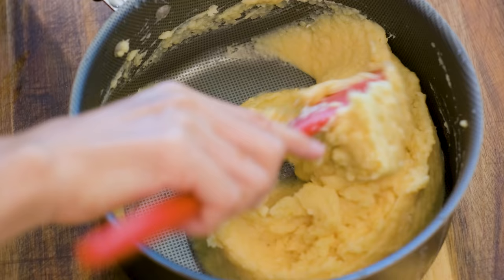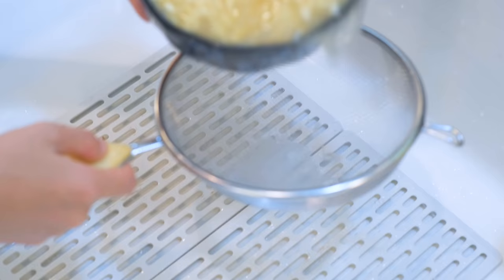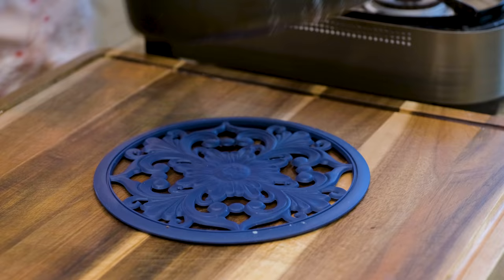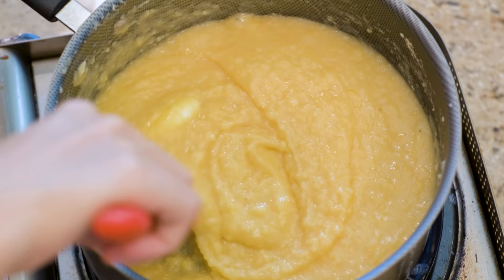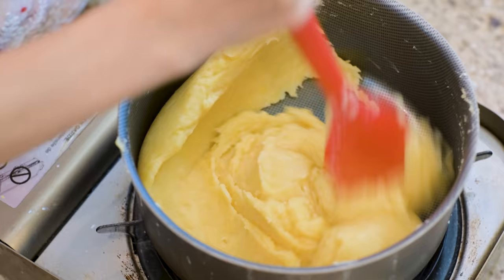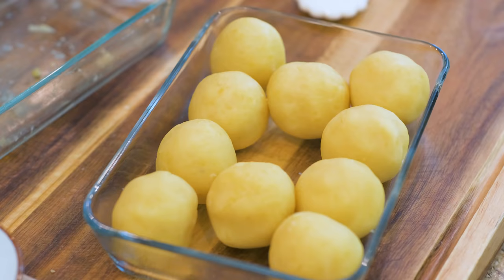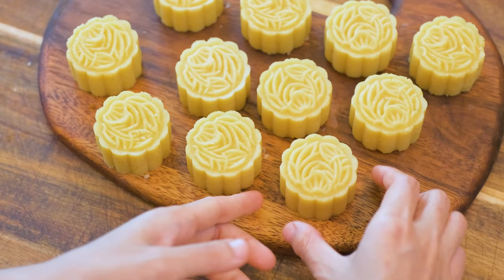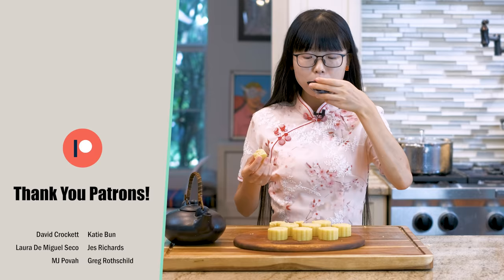Easy Mung Bean Mooncake Recipe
Mung bean cake (绿豆糕) is easy to make and has an interesting taste and texture. When you take a bit, the cake will melt in your mouth and leave a nutty, milky taste on your tongue. You can also treat it as the easiest mooncake.

INGREDIENTS

200 g (7 oz) of skinless mung beans (Amazon
300 g (1.25 cups) of water
56 g (1/2 stick) of unsalted butter
100 g (8 tbsp) of sugar
63 g (3 tbsp) of honey (Amazon
1/4 tsp of salt

INSTRUCTION

Soak the skinless mung bean overnight, Then rinse under running water and drain thoroughly.

Add the well-drained mung beans and 1.25 cups of water into a nonstick pot. Then bring to a simmer over medium heat. Switch the heat to the lowest and simmer for 20 minutes. If you use skin-on mung beans, the pastry will have a dark green color, and it will take 1.5 hours for the beans to turn soft.

Use a rubber spatula to smash the cooked mung beans until nice and smooth. If you are using the skin on mung beans, you will have to use a blender to crush the beans because the skin is a bit tougher.

Add sugar, honey, salt, and unsalted butter into the mung bean paste. Stir over medium-low heat for 15 minutes to evaporate excess moisture.

When the mung bean paste becomes nonstick, remove it to the side and let it cool to lukewarm. Make sure you cover the mung bean paste so it doesn't form a hard skin.

Divide the mung bean paste into 12 pieces. Roll each piece in between your hands and shape it into a round ball.

Put the mung bean paste into a mooncake presser. Gently press it down onto a clean cutting board with steady pressure. Stay there for a few seconds to establish the shape. Then release it. You will get a pretty, exquisite pastry. Enjoy!